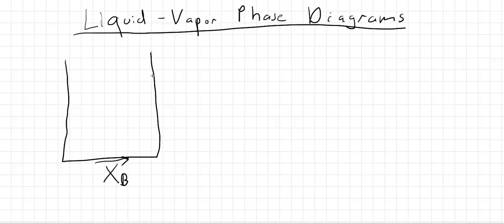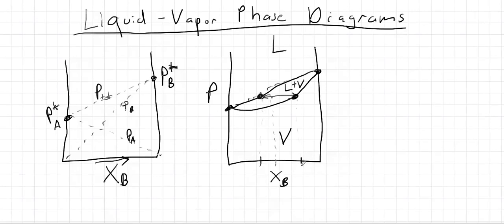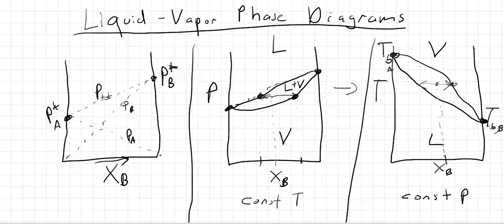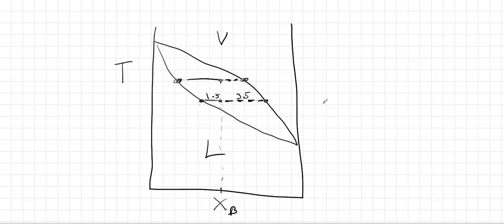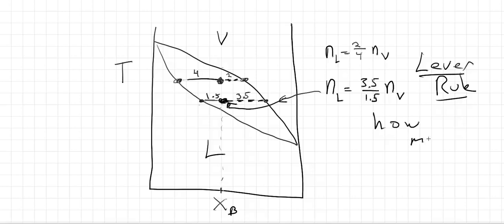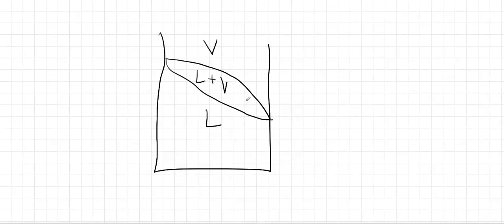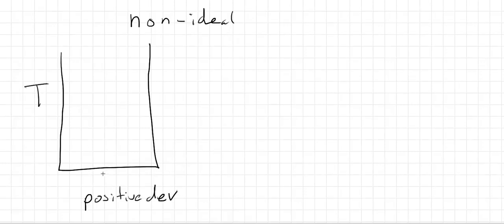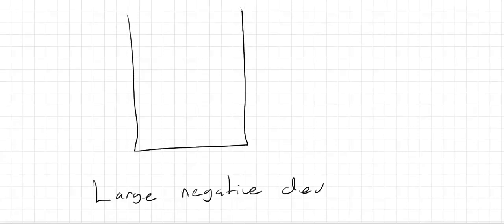Liquid-Vapor Phase Diagrams 1